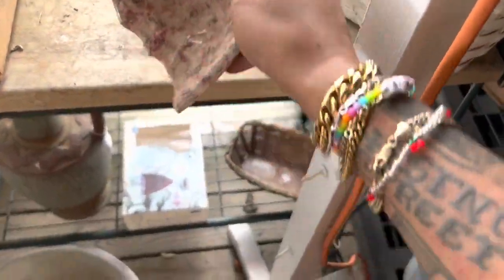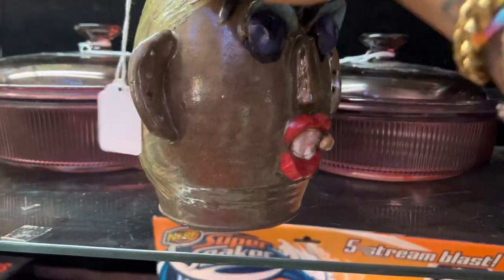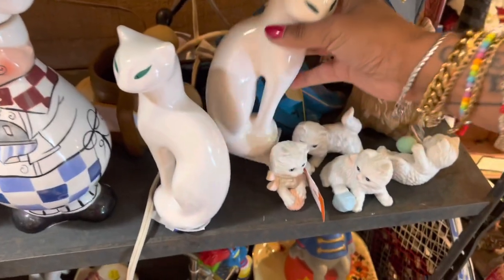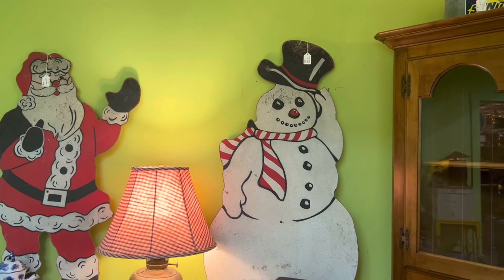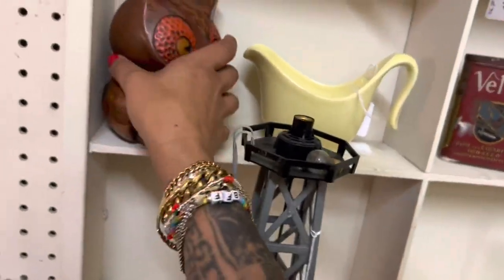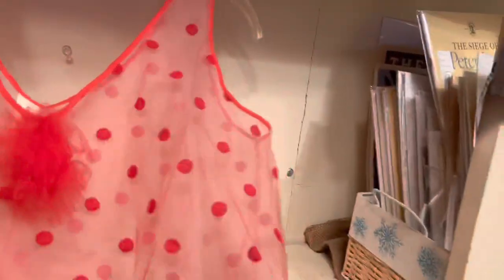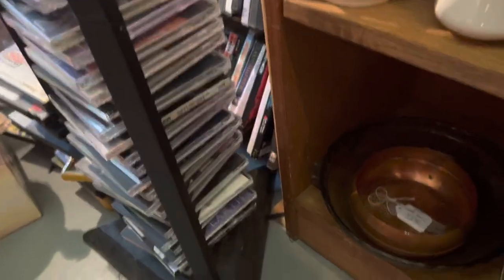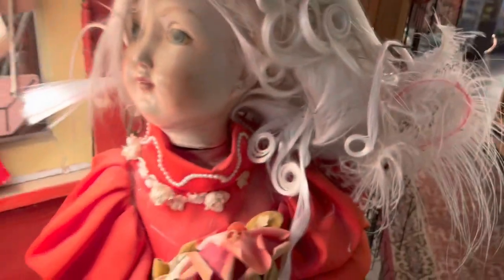“This Is Why I Love Coming Here” | SHOP WITH ME | VINTAGE RESALE | TREASURE HUNTING | ANTIQUE MALL